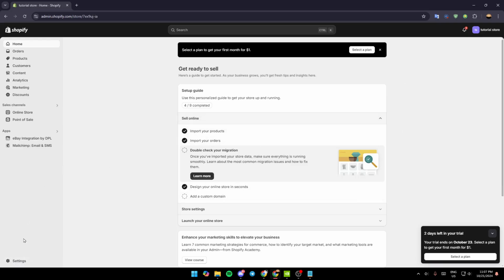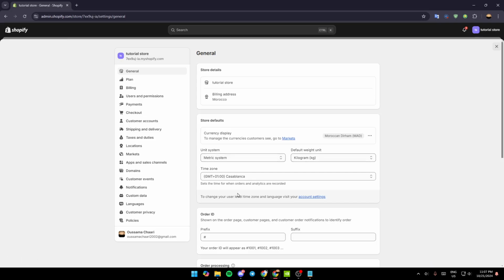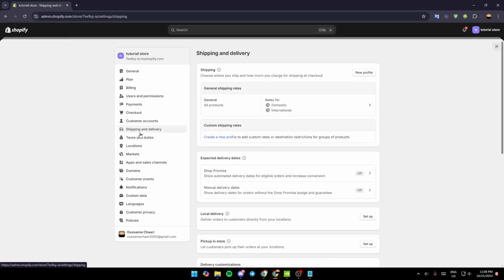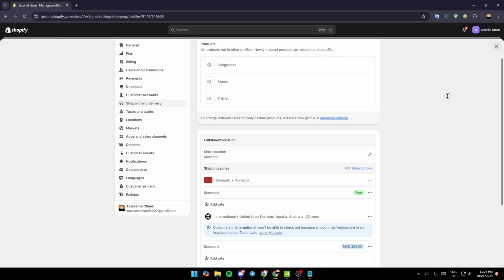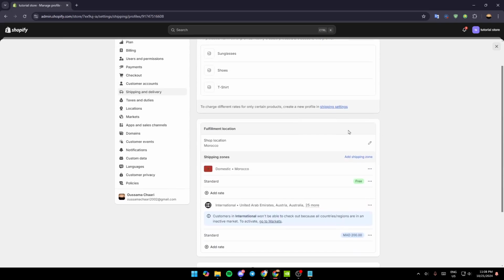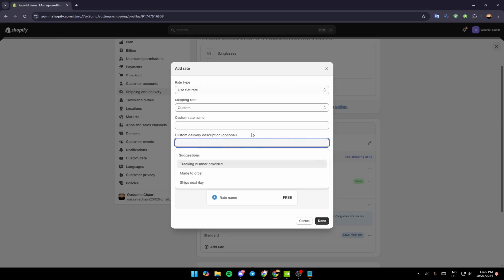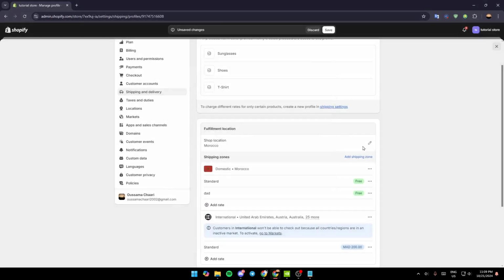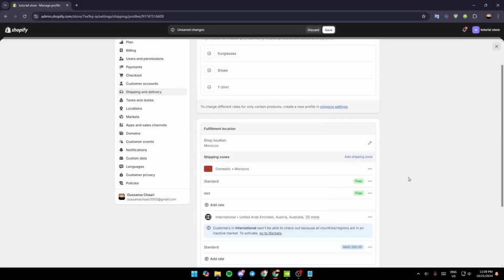How To Set Shipping Rates On Shopify Tutorial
Today we talk about set shipping rates on shopify,shopify shipping rates,shopify shipping settings,how to setup shopify shipping rates,shopify shipping rates set up